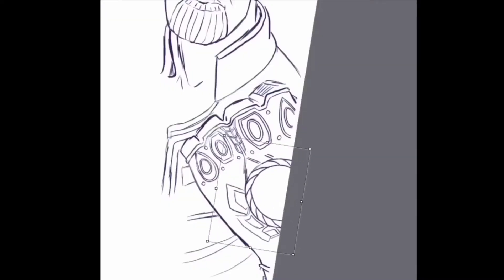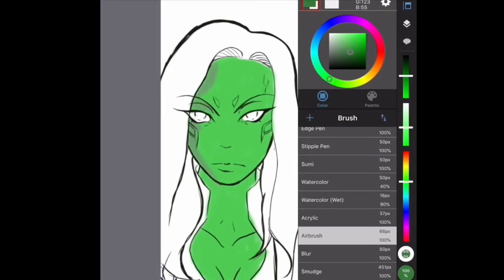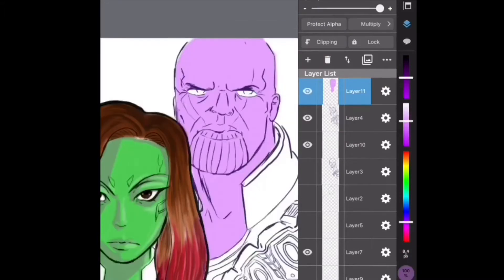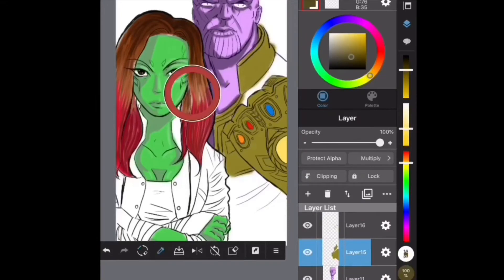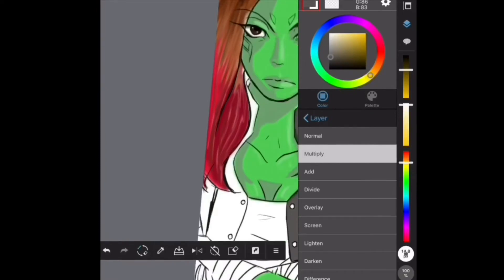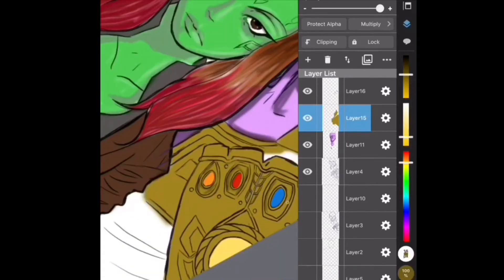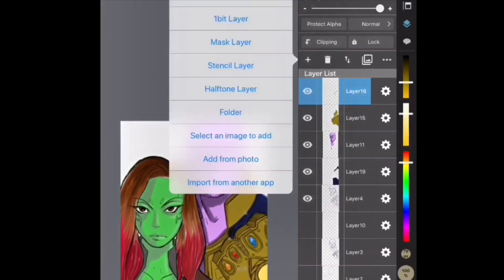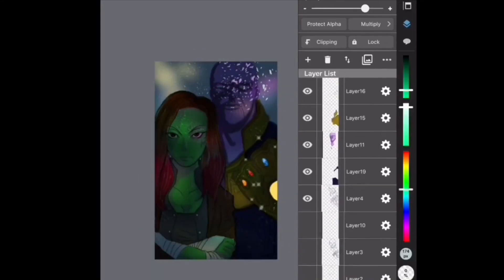Avengers infinity war gamora and thanos |Speed drawing part 2 Coloring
(Turn on English CC (not automatic) to follow along to what im saying)
So here we are the color version! It’s slightly longer because I sort of made into a how slash talking video. Cause I love to talk. I apologize for my sleepy voice. I was super tired when I made the voice over but was the only time I could do since it was completely quite in my house since my toddler and husband were both asleep.

I hope you liked this video if you wanna see a series on Marvel or specific topic let me know down in the comments! I’m already thinking of doing one for marvel. So possibly DC or other comics or even Manga and Anime. Just let me know would loveto hear from you guys.

Do you guys have art  suggestions?

📌Part 1: Line art is here:📌

Avengers infinity war gamora and thanos |part1 Line Art

What I use:

Apple Pencil